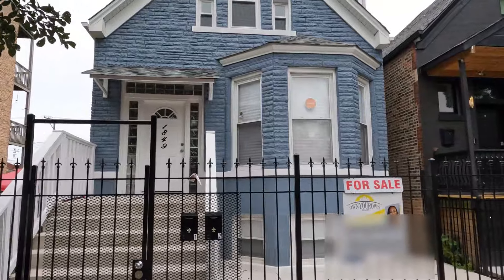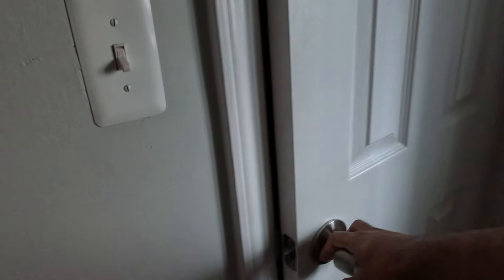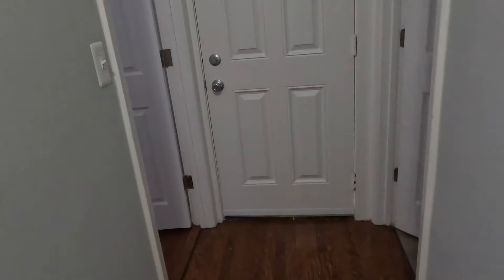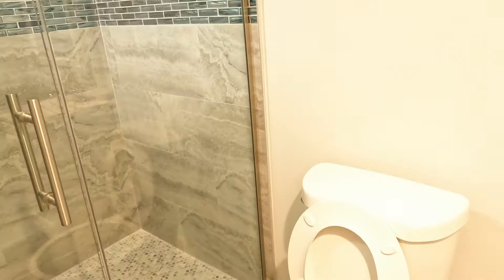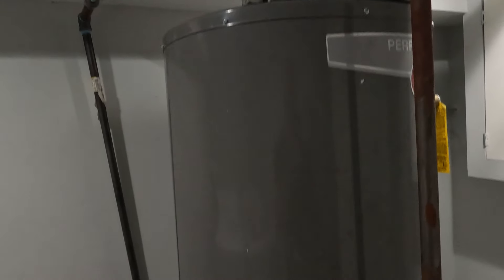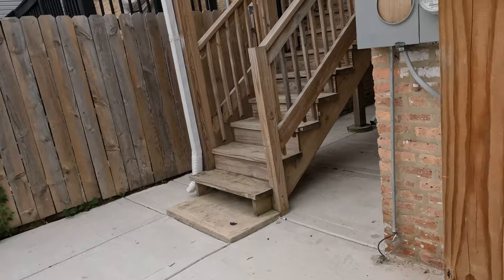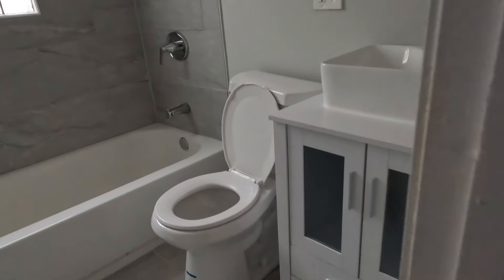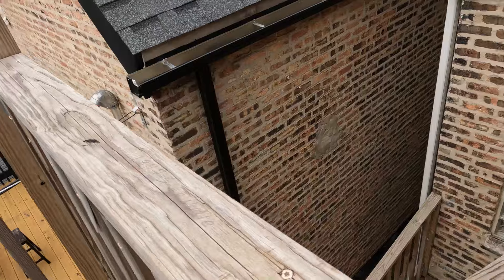2 Flat For Sale in Chicago: North Lawndale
Here is a 2 flat for sale in Chicago in the North Lawndale neighborhood in Chicago's west side.  What do you think of this property?

*Listing Provided by Leslie Broughton with OwnYourOwn Realty*

Download my FREE Home Buyer's Walkthrough!